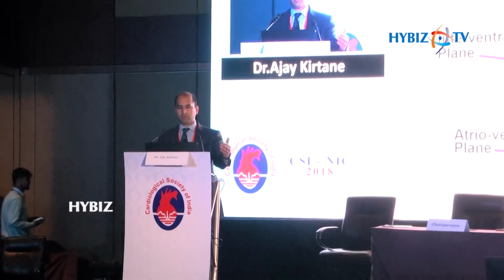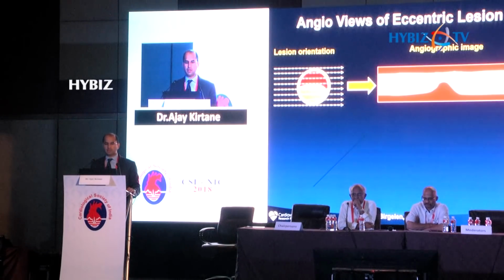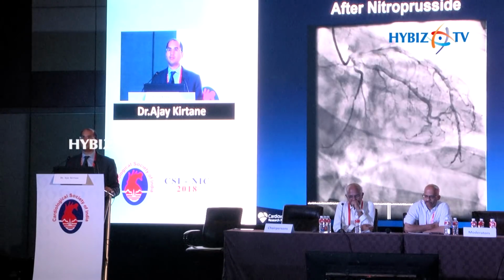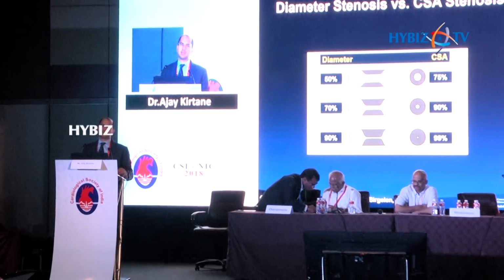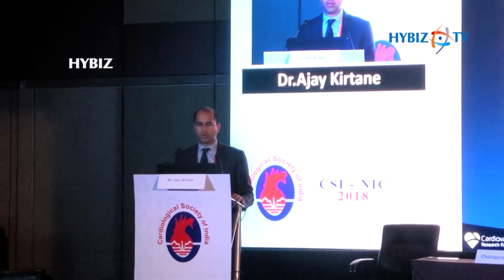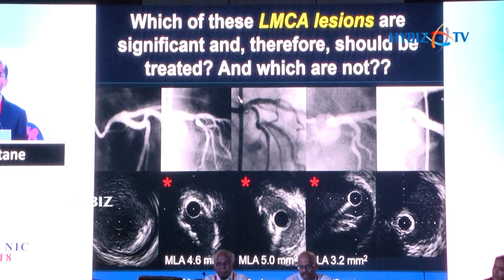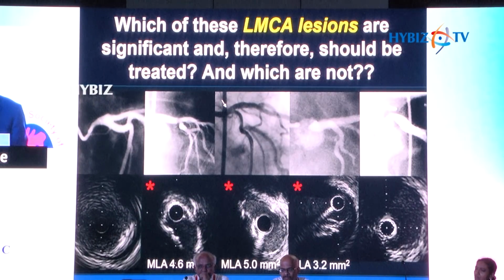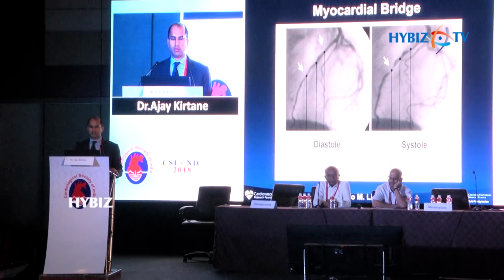Dr Ajay Kirtane - Angiographic Views, Imaging for Coronaries & Interventions | CSI NIC 2018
Dr. Ajay Kirtane about Angiographic Views, Imaging for Coronaries & Interventions | CSI NIC 2018 Hyderabad || Hybiz.TV